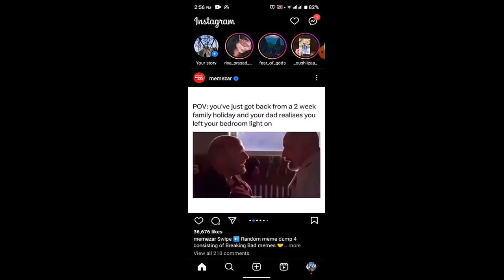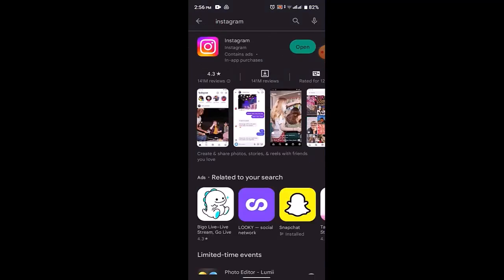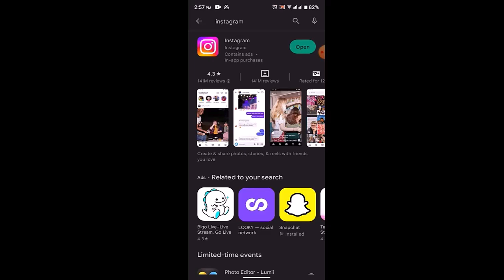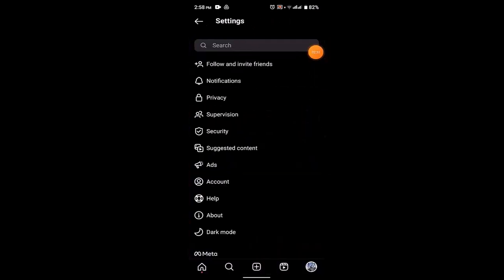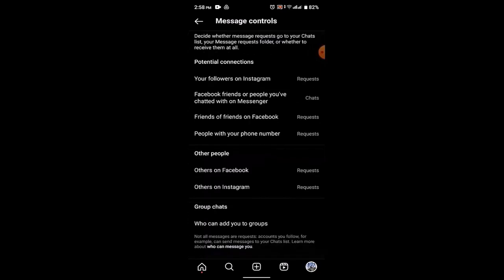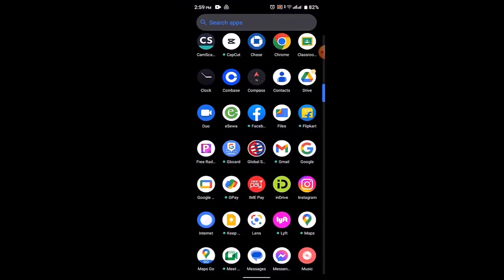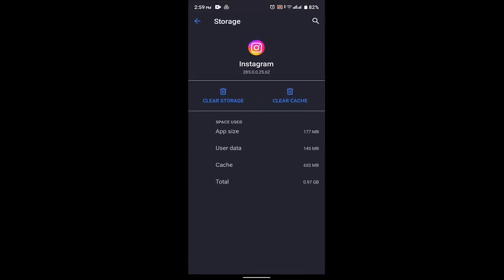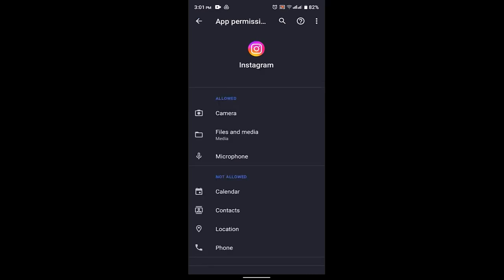How To Fix Instagram Messenger Update Not Showing - Messenger Icon Missing 2023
In this video I'll walk you through the steps on how you can  fix instagram messenger iucon missing.

Chapters / Timestamps
0:00 Intro
0:24  update.
0:51 Change settings.
1:27 Clear cache &date.
2:05  Uninstalll/ install.
2:16 Outro.